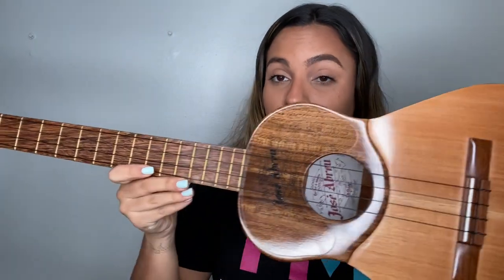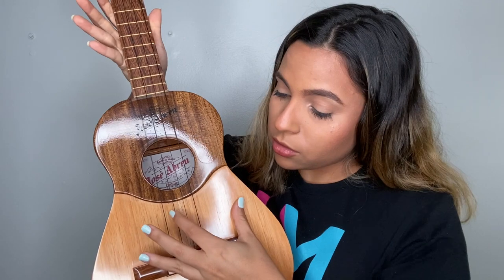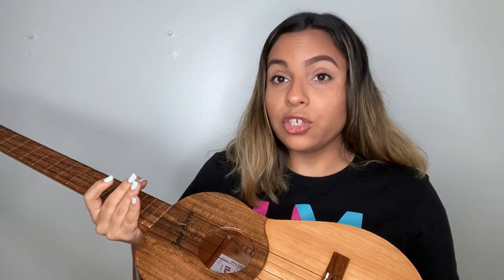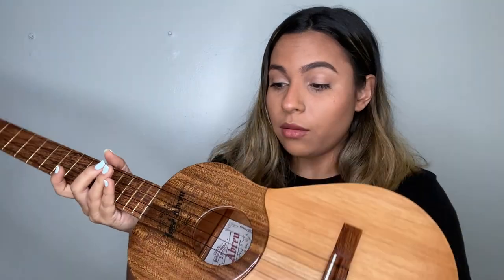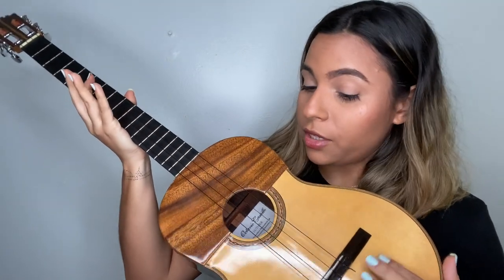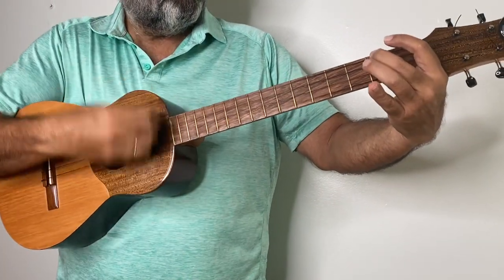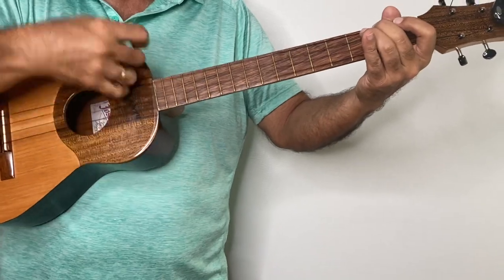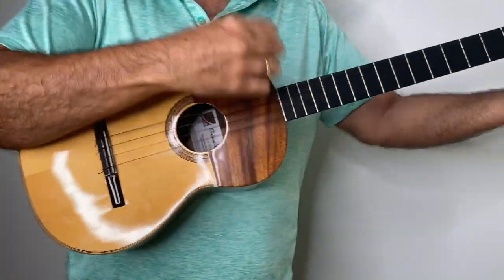The Cuatro | Inside the Museum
HistoryMiami Educator Maria showcases the Cuatro, a traditional Venezuelan instrument, in this newest edition of Inside the Museum!
Follow HistoryMiami:
About HistoryMiami Museum:
Through exhibitions, artistic endeavors, city tours, education, research, collections and publications, HistoryMiami Museum works to help everyone understand the importance of the past in shaping Miami’s future. HistoryMiami Museum connects people by telling the stories of Miami’s communities, individuals, places and events.